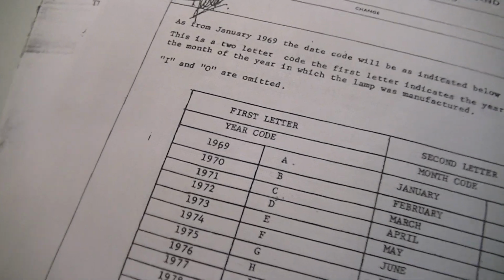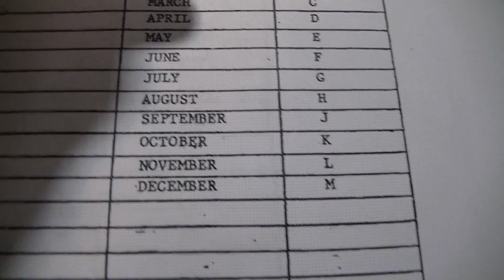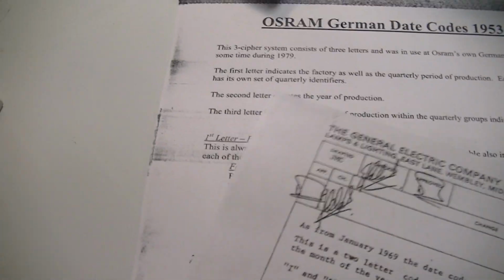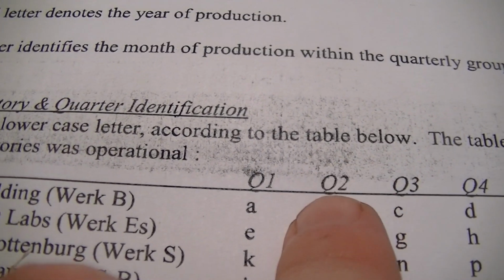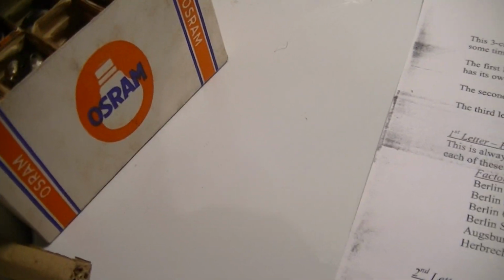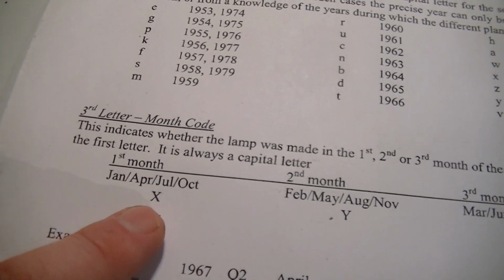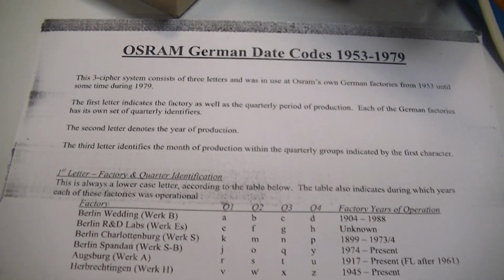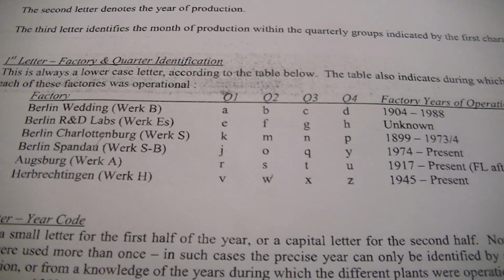GEC and German Osram lamp date codes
The GEC lamp employs a relatively simple 2 letter code; the first letter is the year of manufacture and the second letter is the month.
The Osram lamp employs a muuuuch more convoluted code (cuz Germans; am part German so can confirm) where the first letter gives not just the factory but also the quarter of the year the lamp was made in.  The second letter gives the year in a nonrepeating cycle, so the full table I use in the video is needed to find the year.  The third letter gives the month of the particular quarter the lamp was made in.  This code was superseded in 1979 by a somewhat less convoluted code, which in turn was superseded by the 1994 system that they still use today and is the best of the lot.